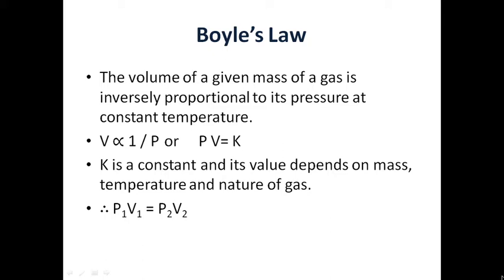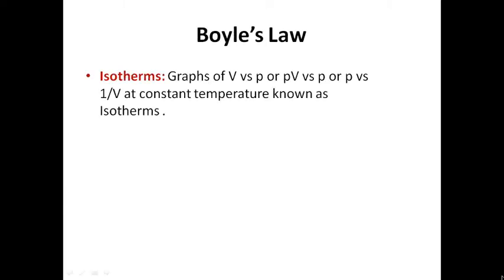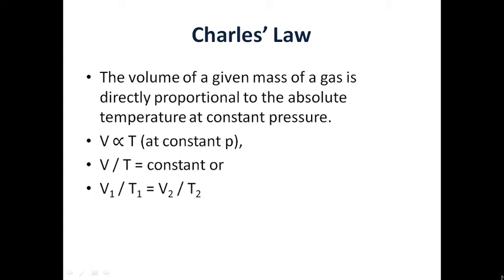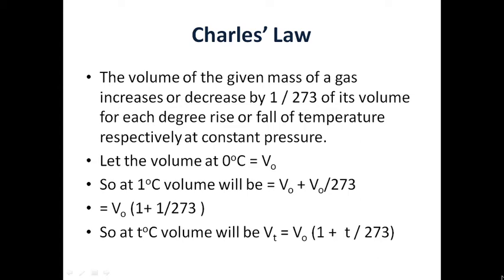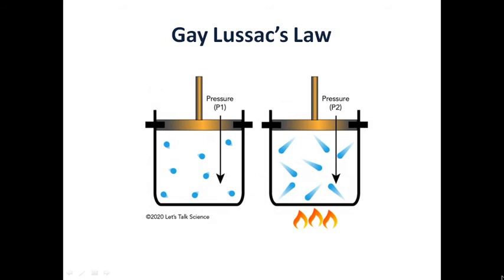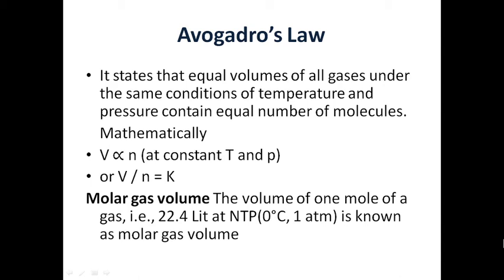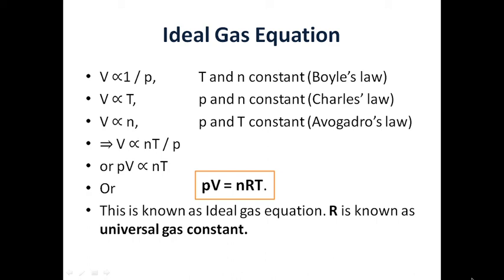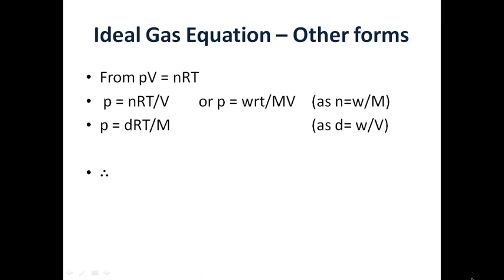Gas Laws & Ideal Gas Equation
Topics -Gas Laws & Ideal Gas Equation